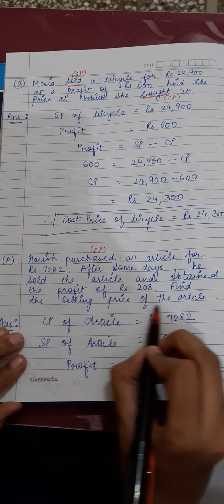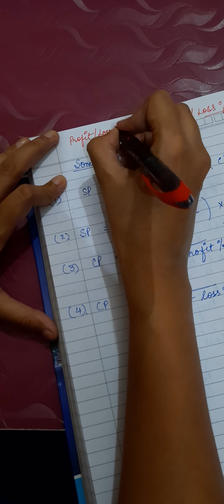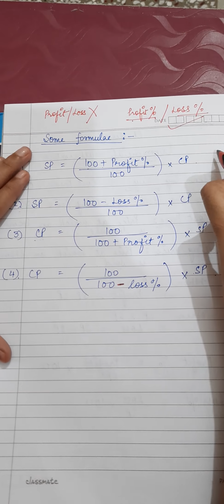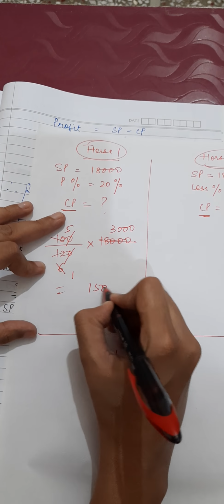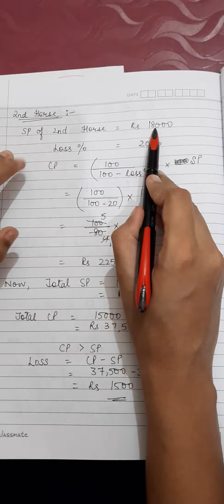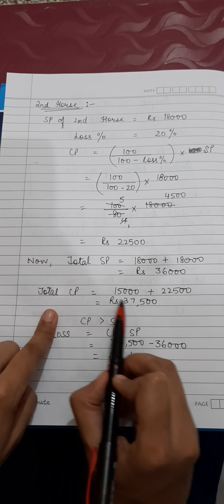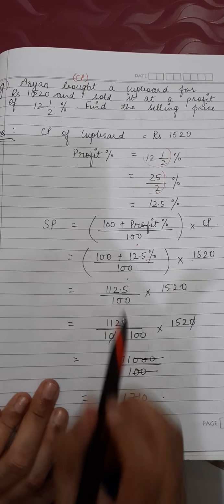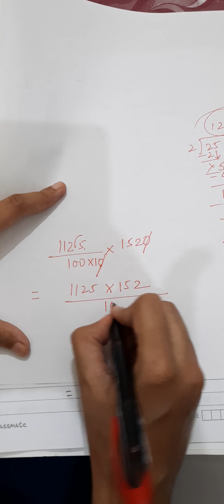Class VII | CBSE | Profit percent / Loss percent | Ex 9.1 (Part 2)